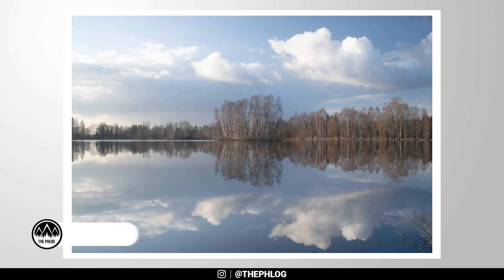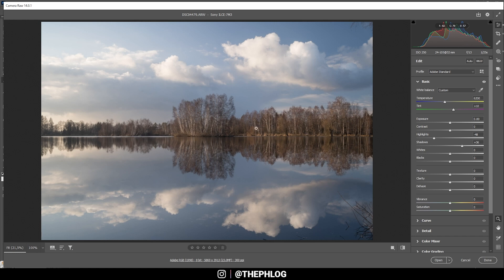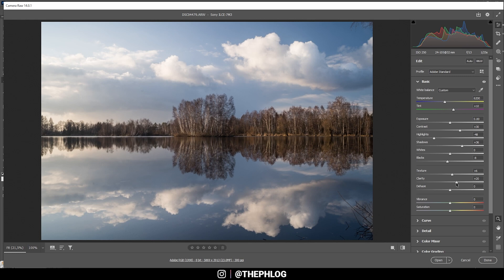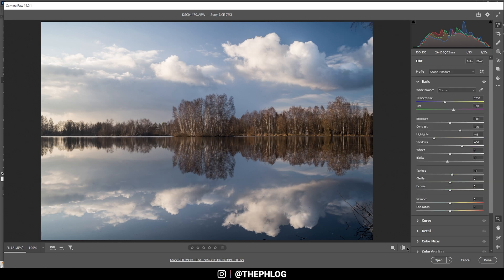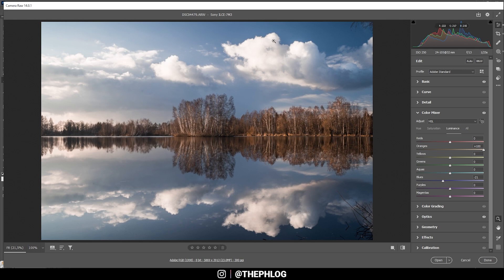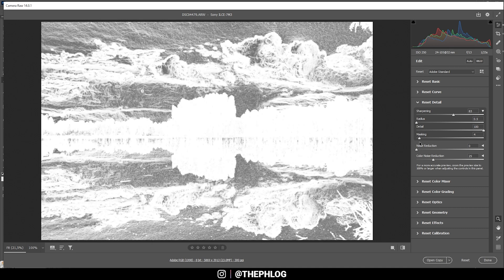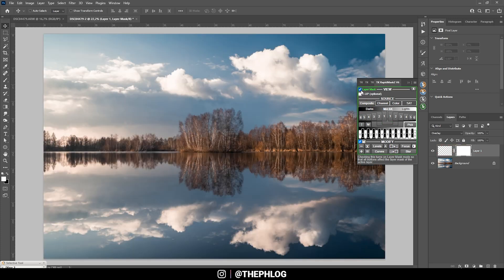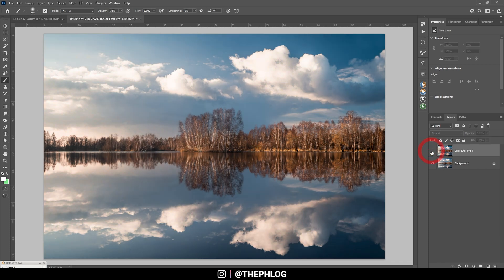How to get SHARP Photos with Photoshop / ACR (Raw file included)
In this Photoshop Tutorial, I'm showing you how to edit crystal clear, sharp photos with Photoshop and the camera raw editor!

0:00 Intro
0:26 Basic Adjustments
2:50 Local Adjustments
4:20 Color Grading
6:15 Sharpening some more
7:25 Photoshop